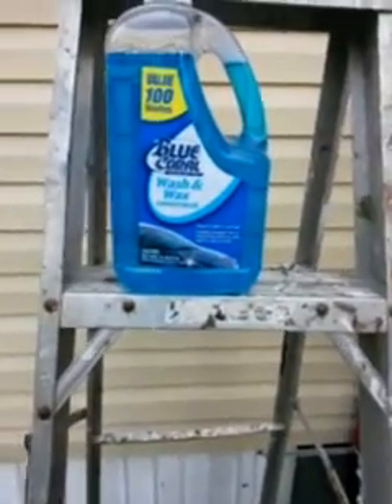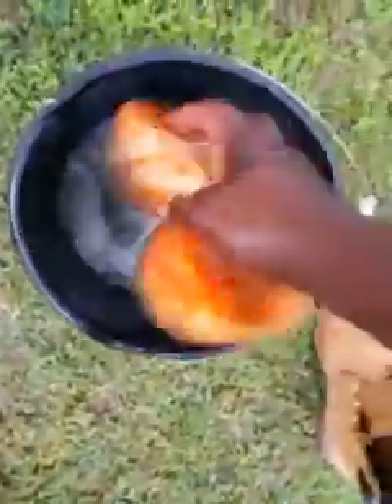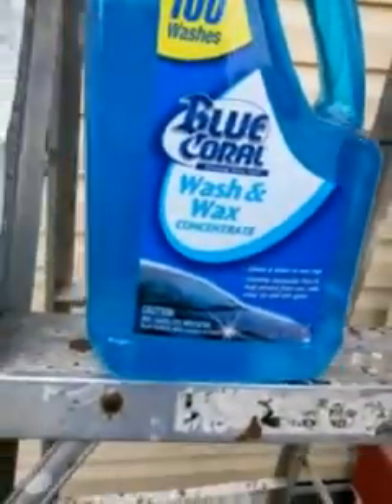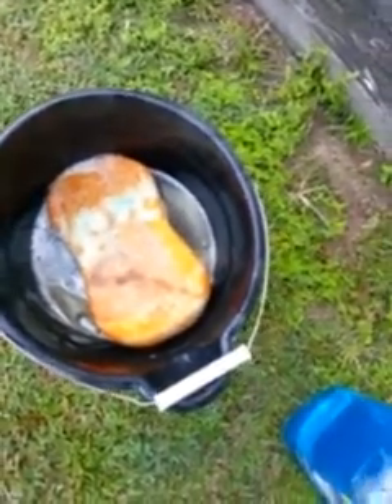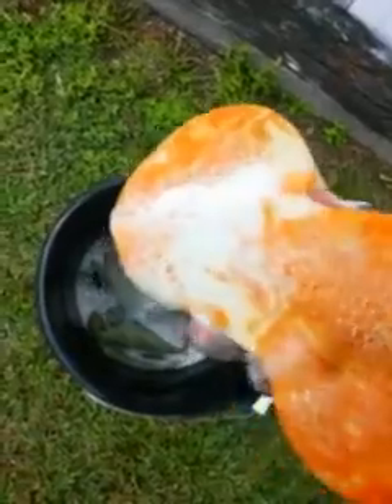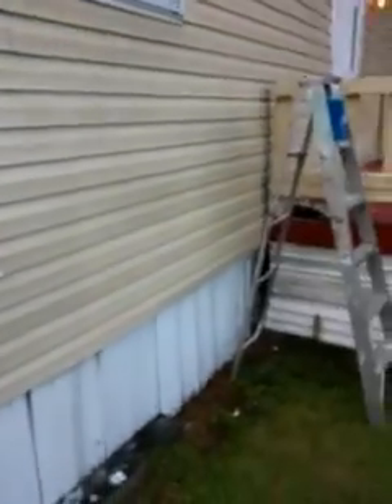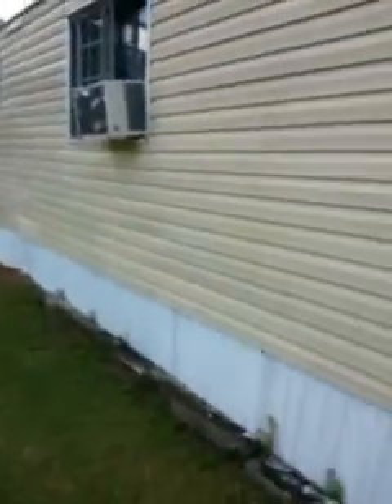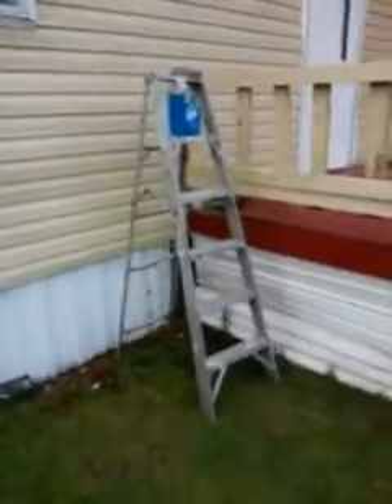Blue coral wash and wax demo on my house